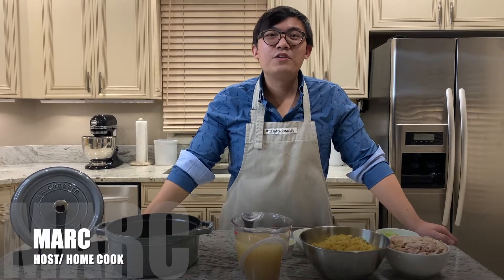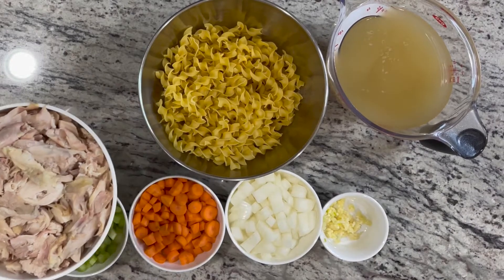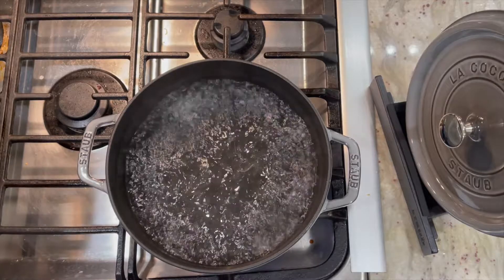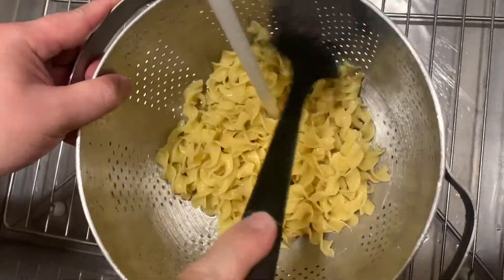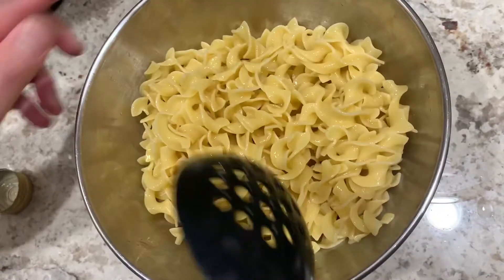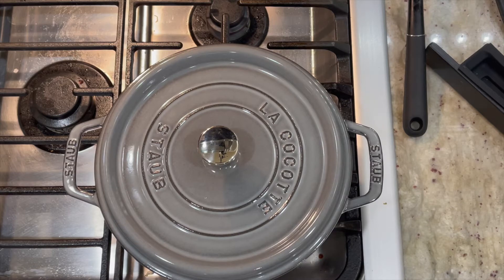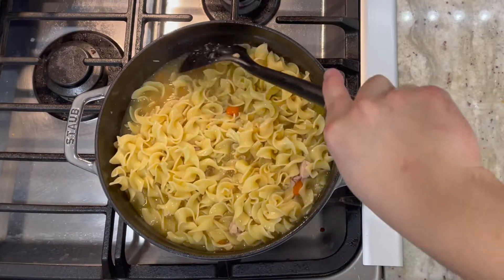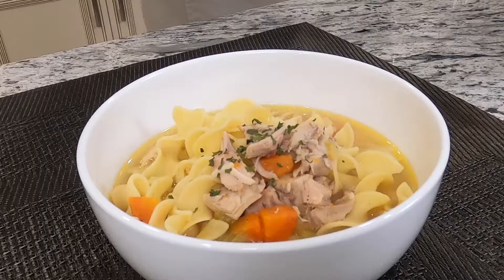Chicken Noodle Soup | Easy Yet Nutritious Low Sodium BETTER THAN Can Soup | Restaurant Remake S2 E3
This is one of the best soup for the winter season. It's so easy to use Staub Cocotte to make soup as well. Home recipe is always best.

Other Great Winter Recipe